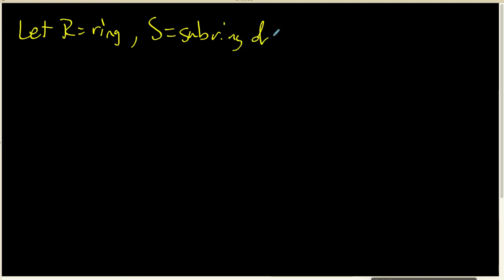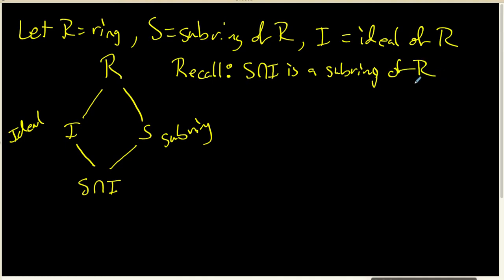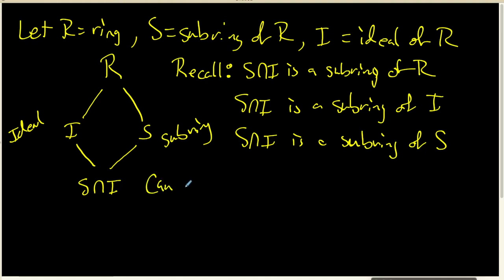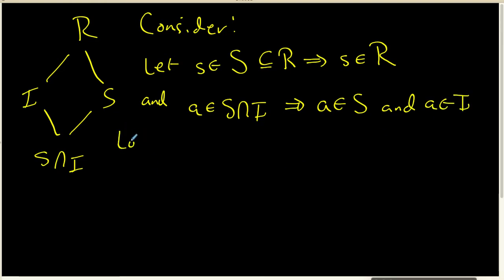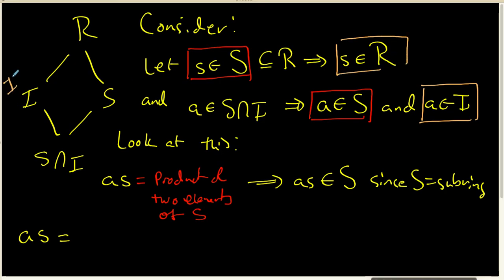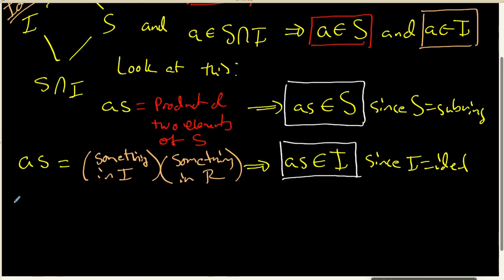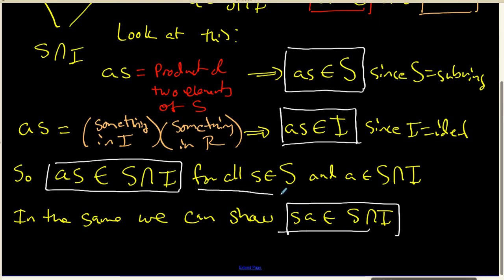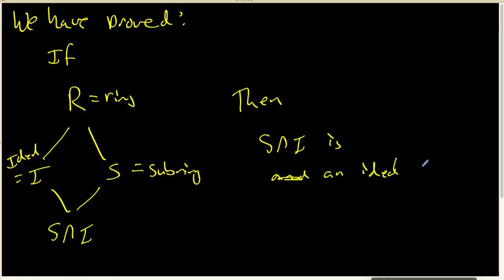57 A Lemma about the intersection of a subring and an ideal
In this video I prove that if R is a ring, S is a subring of R, and I is an ideal of R, then the intersection of S and I is an ideal in the subring S.